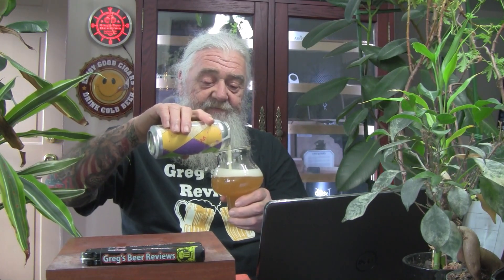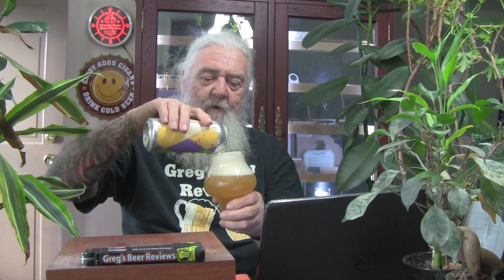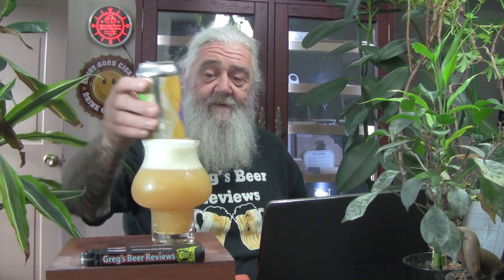Beer Review # 4140 J. Wakefield Brewing Beads And Bling Double IPA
J. Wakefield Brewing Beads And Bling Double IPA
my other Youtube channel - mrgregpuckett
BEER SCALE
1=UNDRINKABLE
2=Nasty=F
3=Poor=D
4=Average=C
5=80-84=B-
6=85=B
7=86-89=B+
8=90-94=A-
9=95-99=A
10=100=A+
CHEERS!